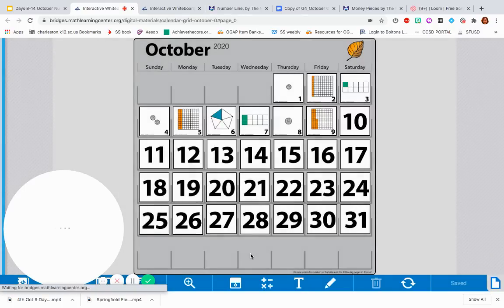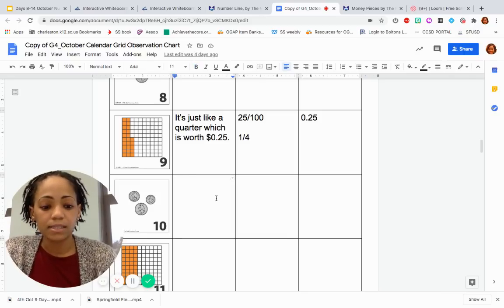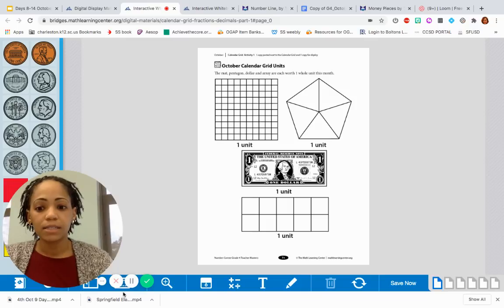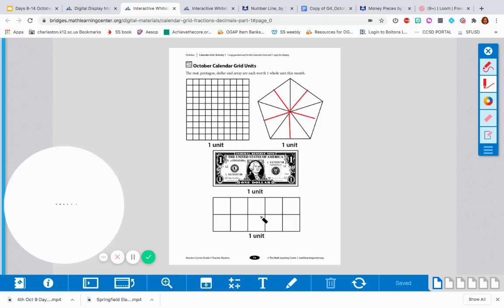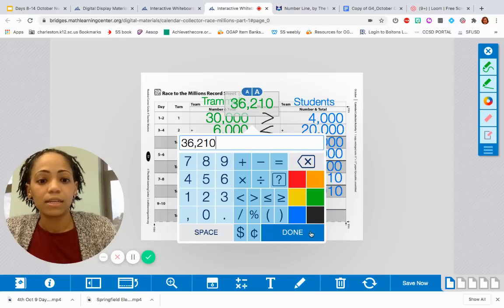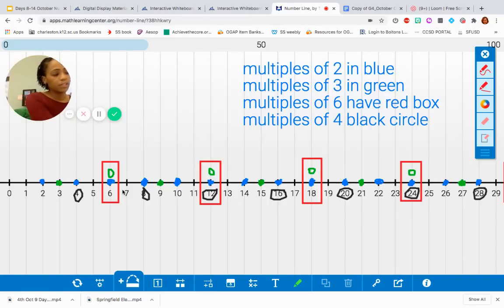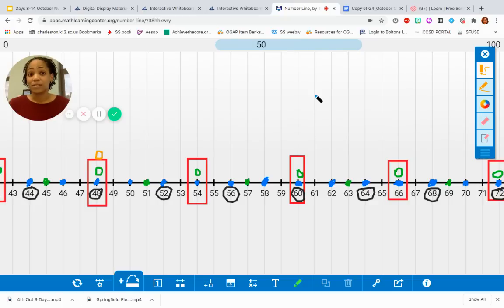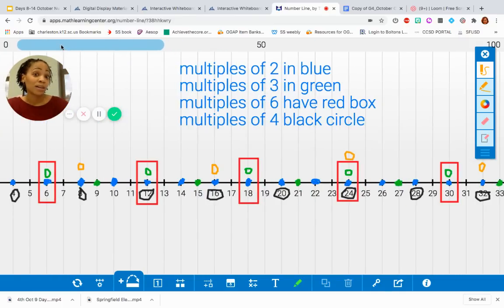4th Oct 12 Day 8 NC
4th NC October